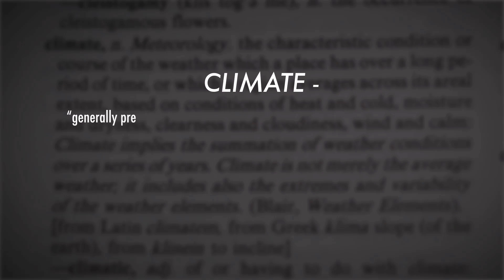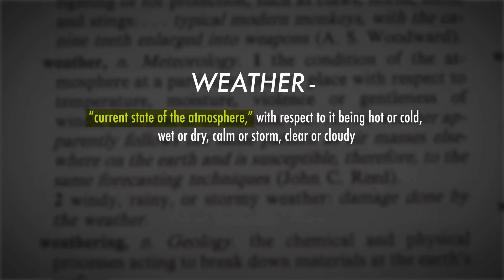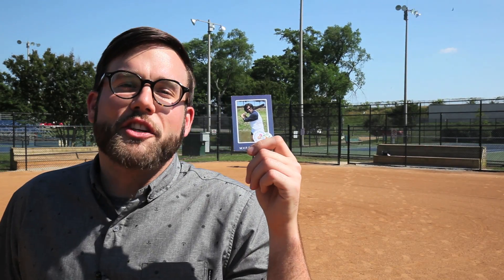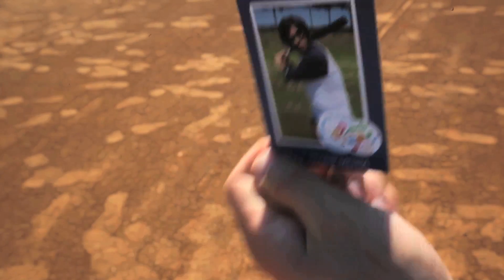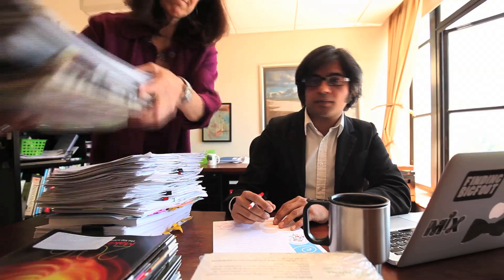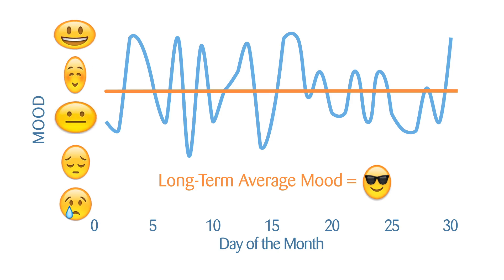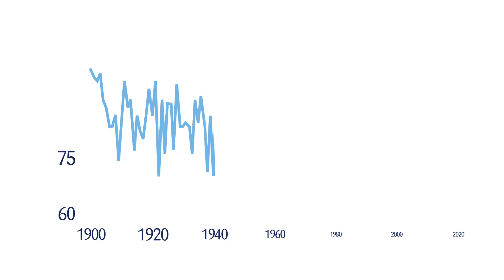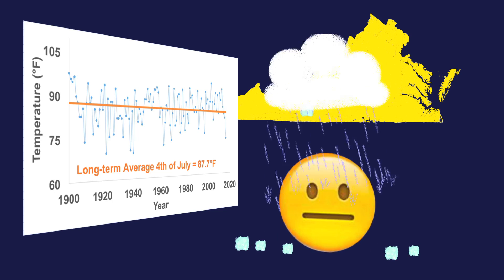What's the difference between climate and weather?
Just what is the difference between weather and climate? We could look at a textbook or a dictionary definition, but those are full of jargon! What are some easier ways to think about the difference between weather and climate?